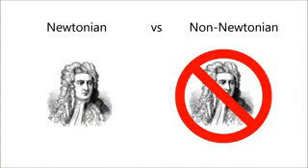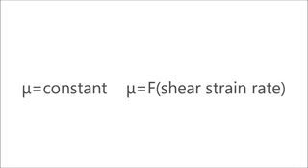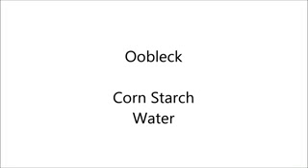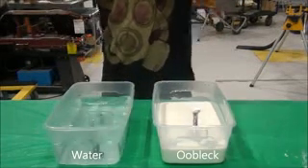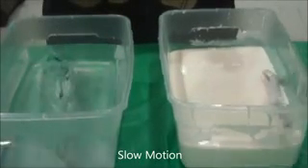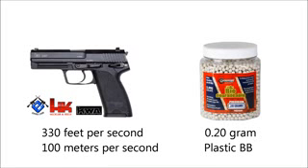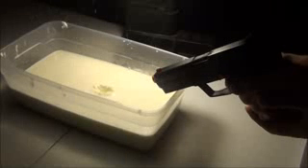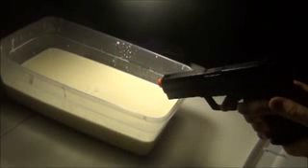Non Newtonian Fluids and Viscosity